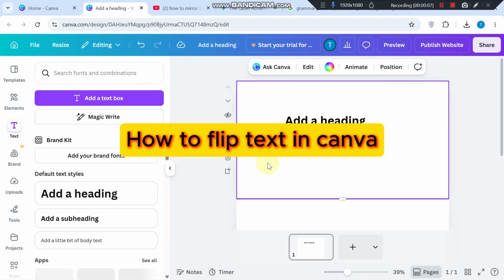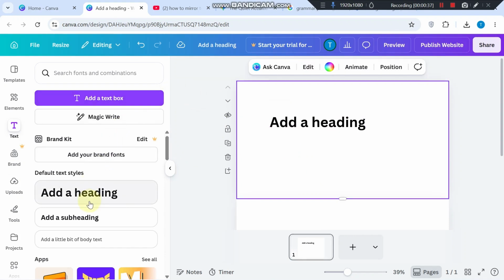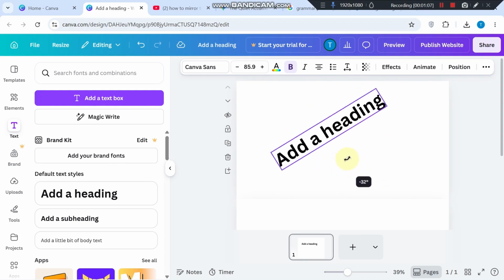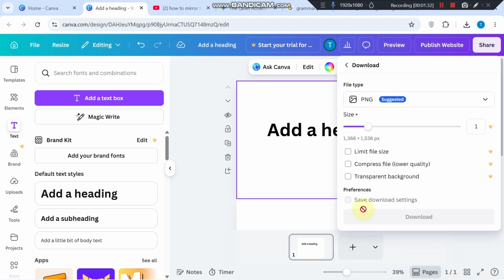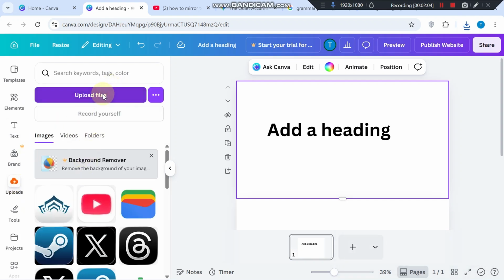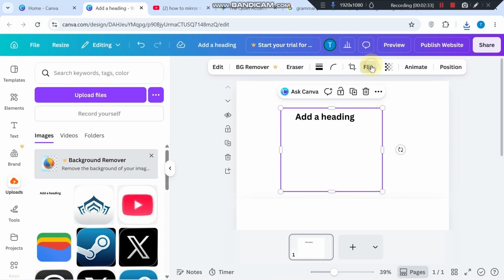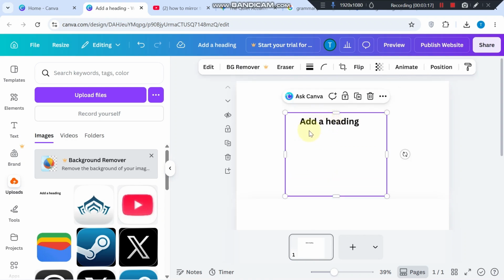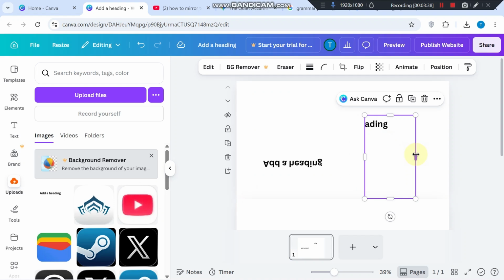How To Flip Text In Canva [2026 GUIDE]